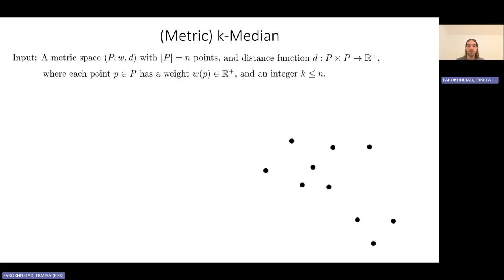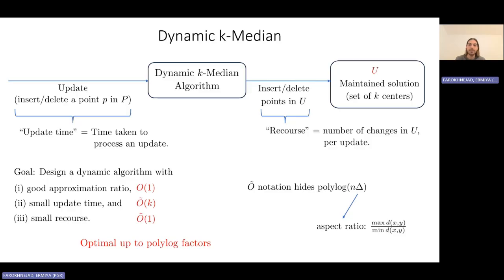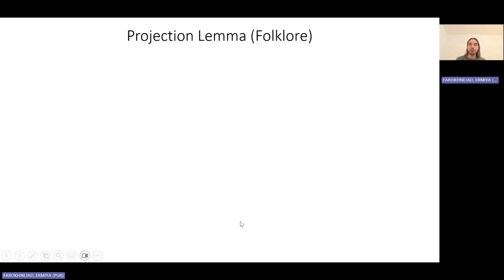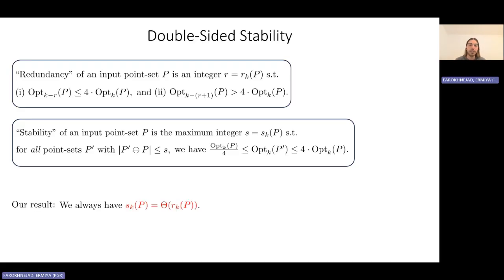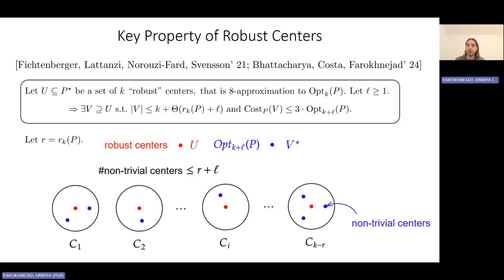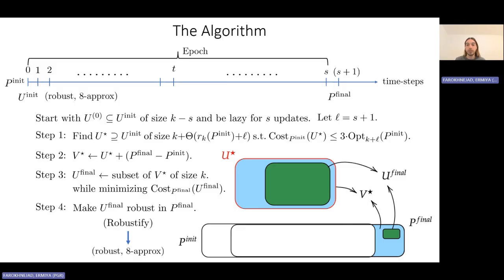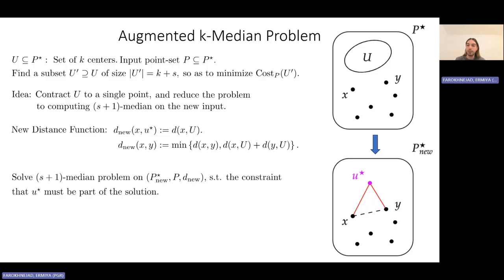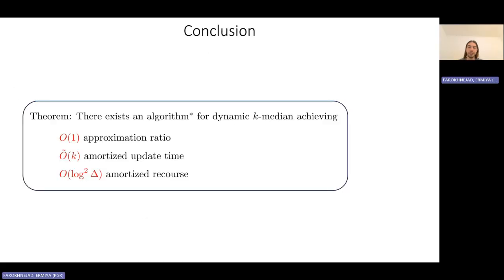Fully Dynamic k-Median with Near-Optimal Update Time and Recourse [STOC'25]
Presentation of our STOC'25 paper 'Fully Dynamic k-Median with Near-Optimal Update Time and Recourse'.

Talk by Ermiya Farokhnejad, joint work with Sayan Bhattacharya and Martín Costa.